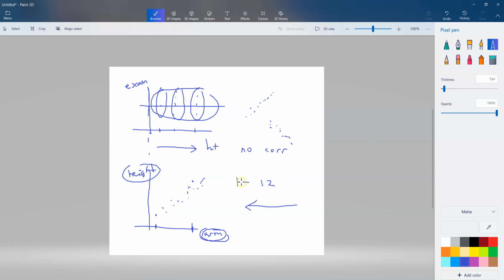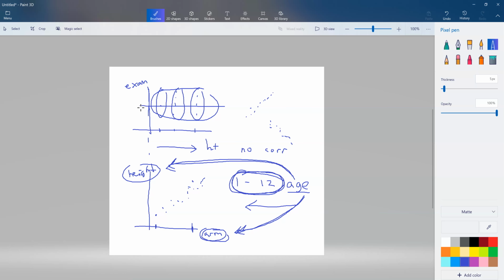MM207 Correlation and Causality